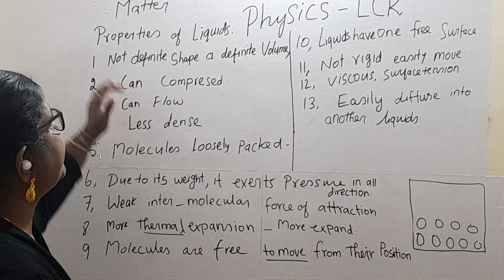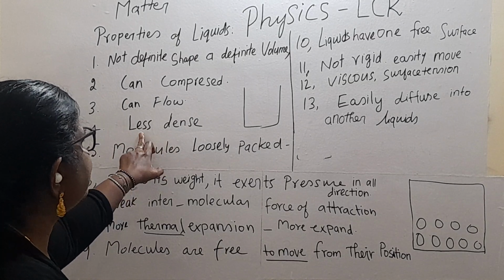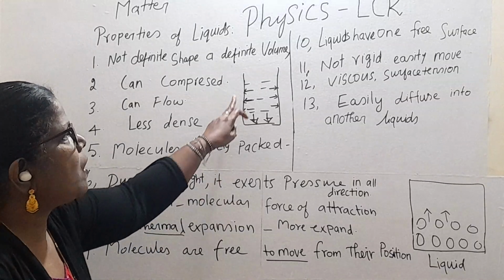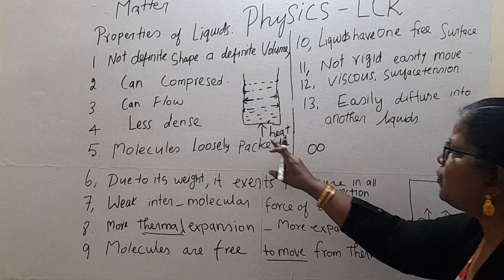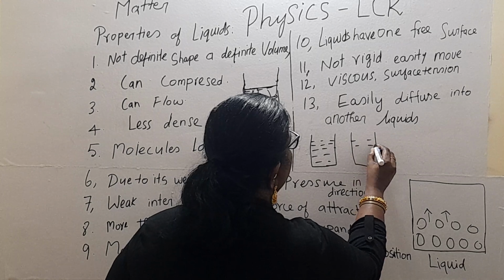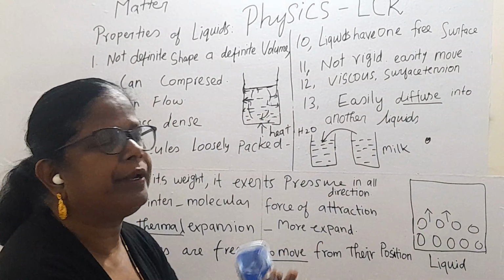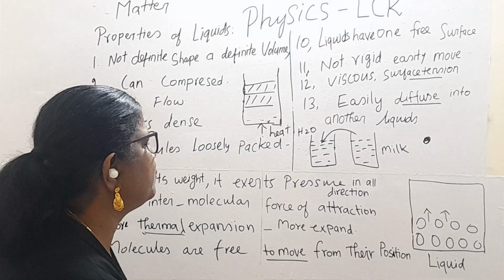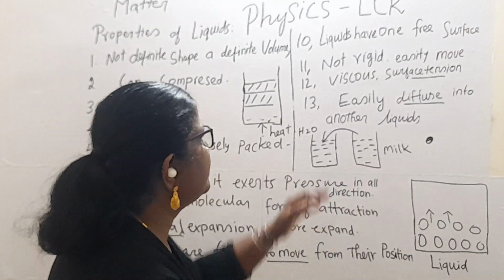physics-LCR#matter Cls6.properties of Liquids.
Learn properties of Liquids.